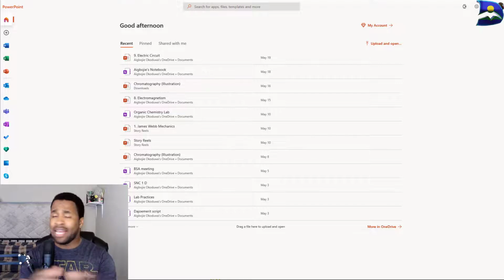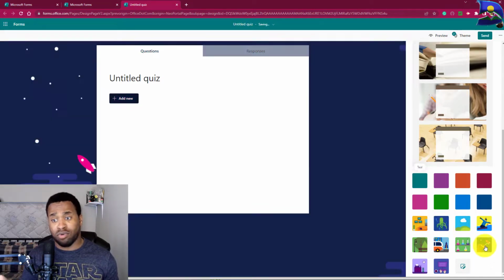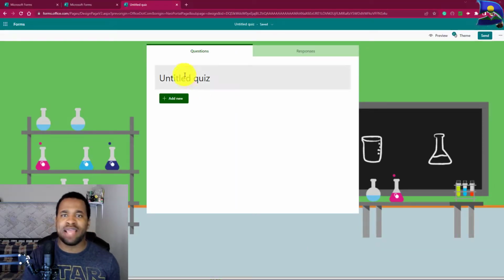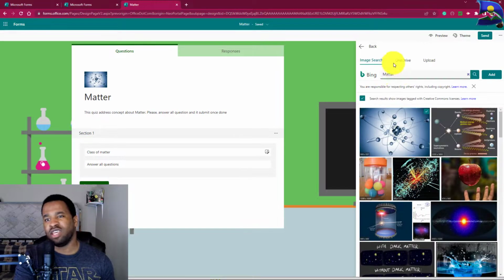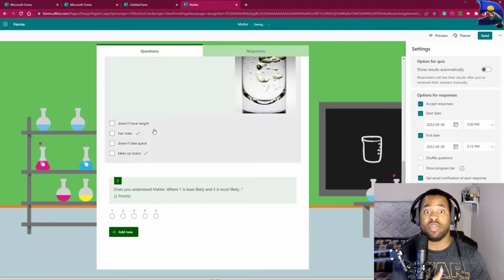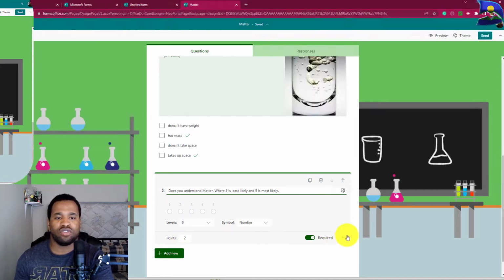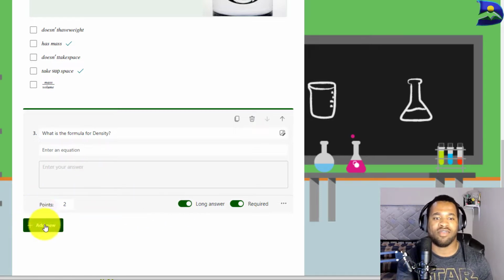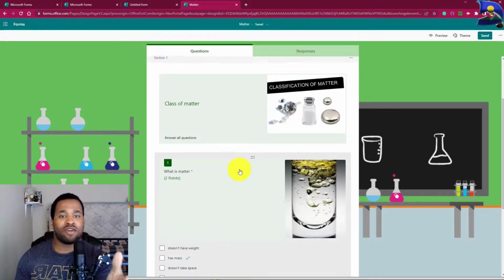POWERFUL Tools on Microsoft Forms!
With the existence of the Google version, Microsoft's Forms introduces their take on creating surveys and quizzes for your classroom or conference. Here are the great tools that Microsoft Form provides diverse options for asking questions, setting features, transforming from multiple choice to checkboxes, inserting and adjusting images, changing themes and making the style of a form a survey or a quiz. Enjoy!